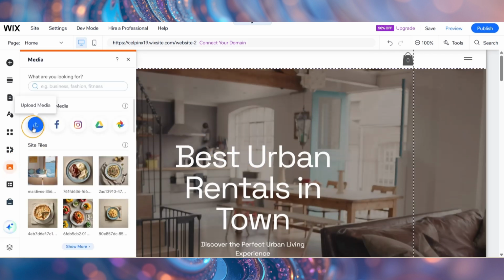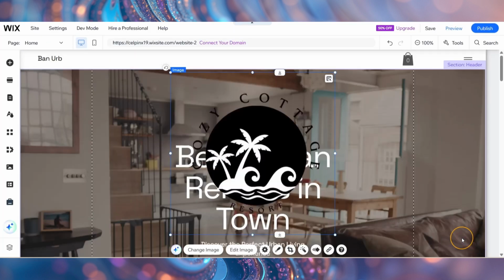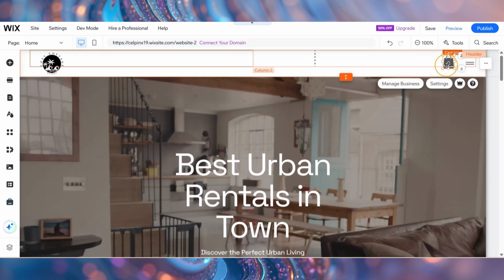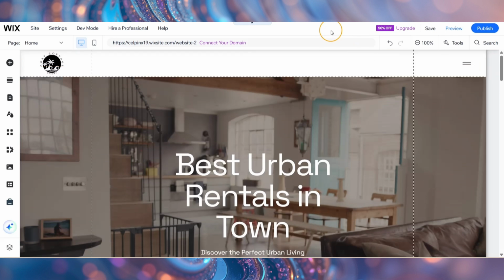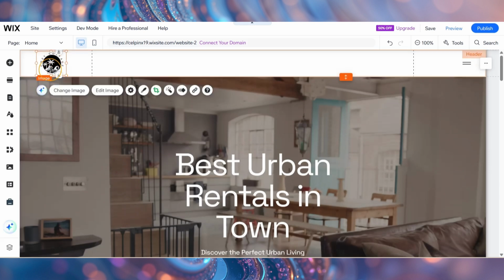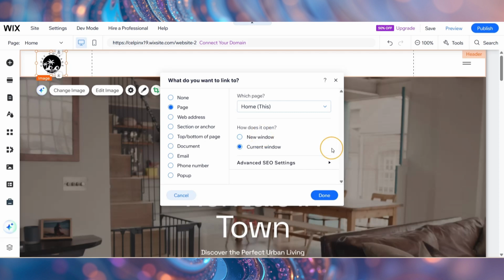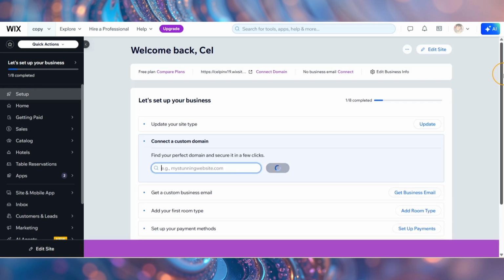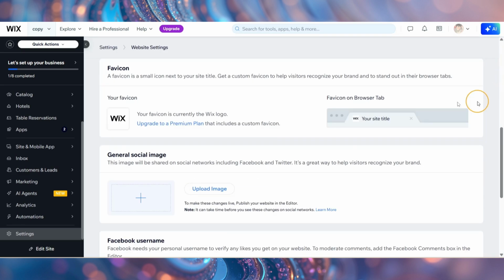Creating a Resort Website with Wix: Adding Your Logo & Favicon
Want your resort site to look instantly credible? Adding your Logo and Favicon is the key professional touch! This super quick video shows you exactly where and how to upload these vital branding elements onto your Wix resort website. Give your hotel that polished, official look that guests trust! It's fast, easy, and essential for a 5-star feel!